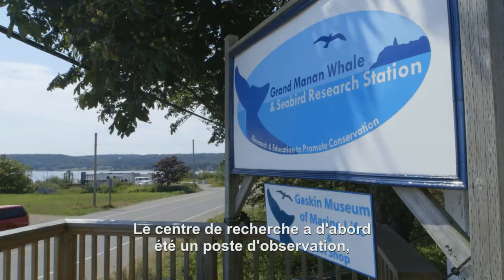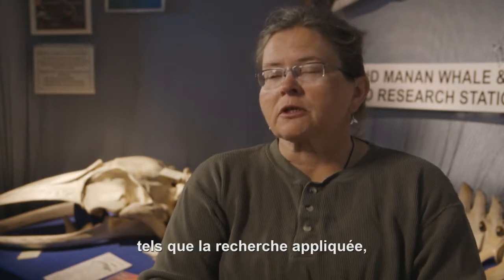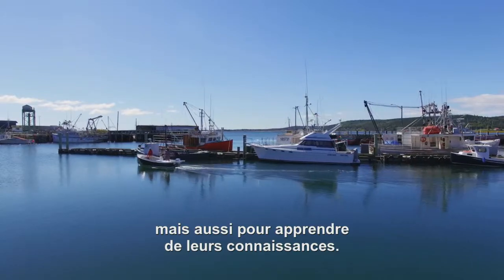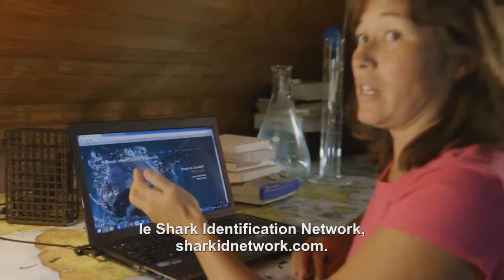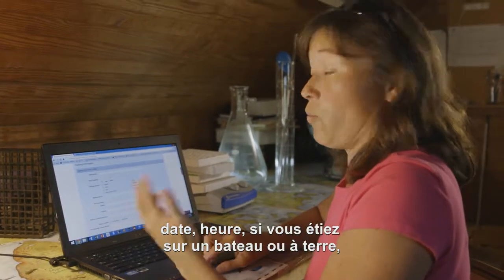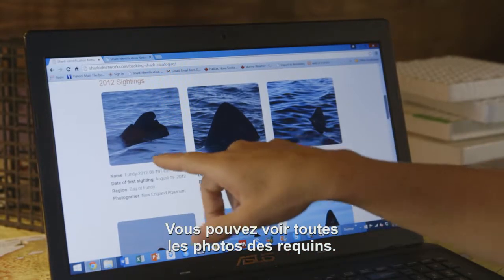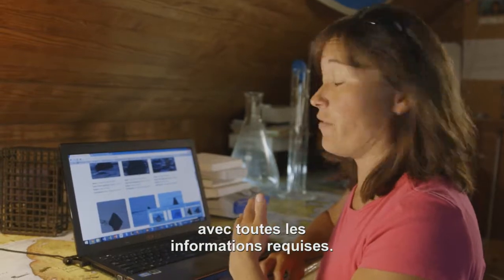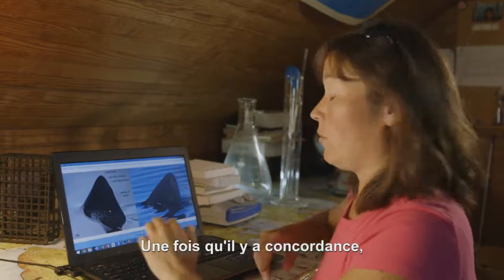Centre recherche Grand Manan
Les requins sont victimes de surpêche principalement pour leurs ailerons. On parle de 100 millions d’individus tués chaque année dans le monde. Les requins sont utilisés par l’homme pour l’alimentation, la maroquinerie, le tourisme, les cosmétiques. Les requins sont intensivement pêchés, parfois pour leur viande mais le plus souvent uniquement pour leurs ailerons qui constituent l'ingrédient principal d'une soupe appréciée des asiatiques. Les économies locales tirent quelques profits substantiels de ces pêches mais, à cause de la biologie particulière des requins (faible fécondité, longues périodes de gestation, croissance lente, migration), l'exploitation intensive provoque le dépeuplement des océans. La convention sur le commerce international des espèces menacées d'extinction a inscrit sur sa liste le requin pèlerin, le grand requin blanc et le requin-baleine. La disparition des requins serait une véritable catastrophe pour l'équilibre de l'écosystème marin. Chaque seconde, plus de 3 requins meurent à cause de l'homme, dans le monde.